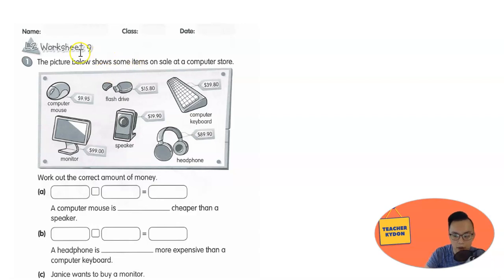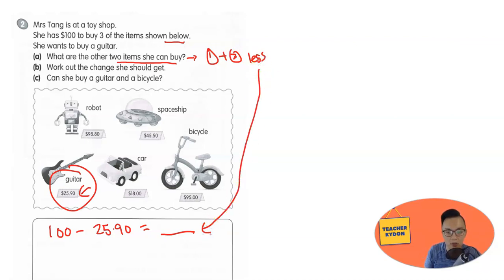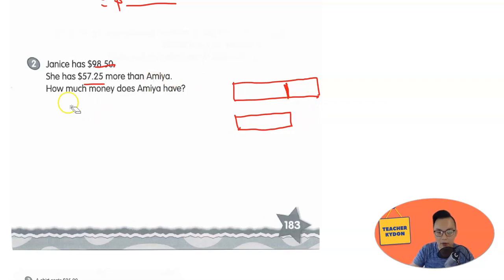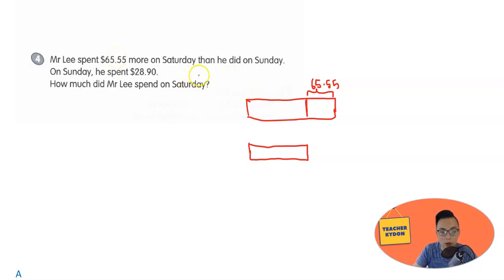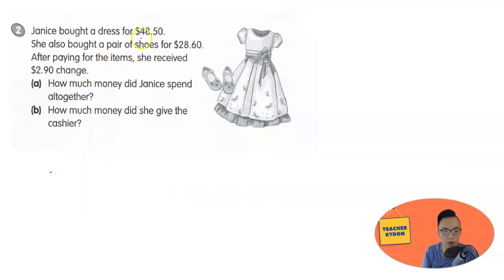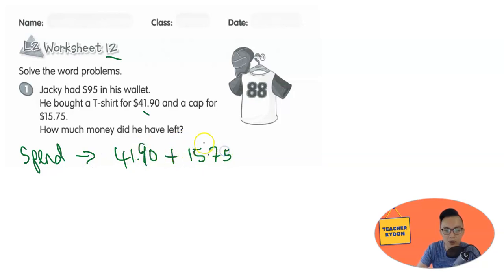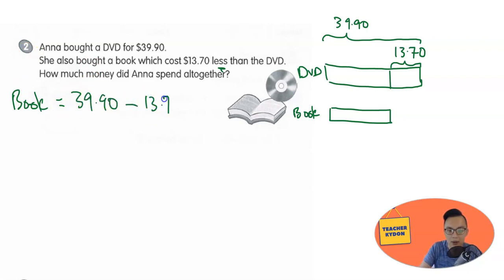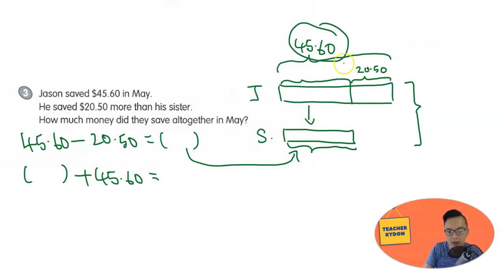P3 Math - Targeting Math - Money - Worksheet 9-12